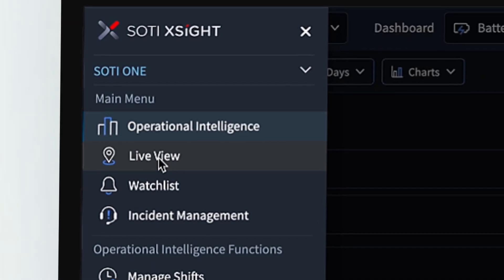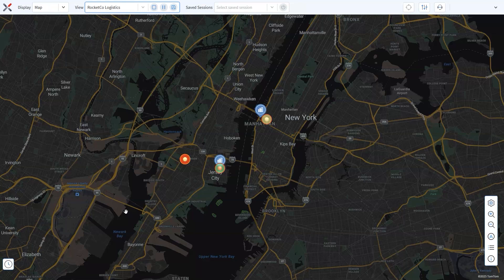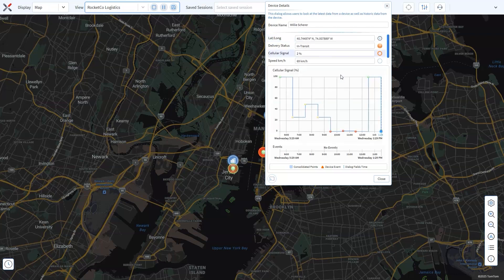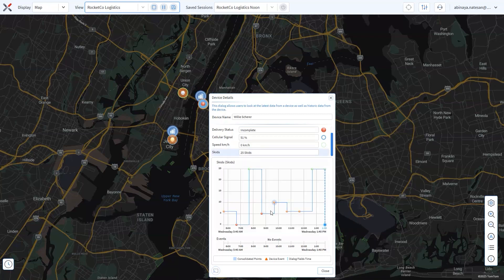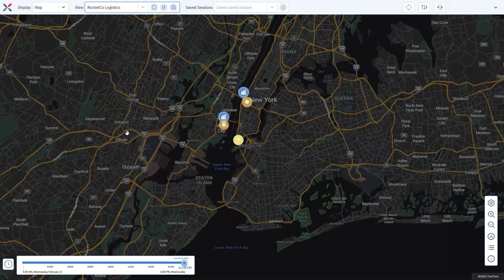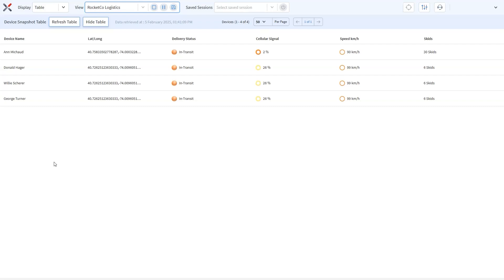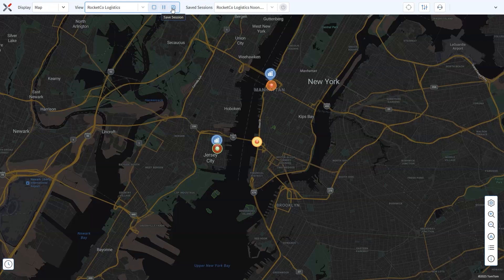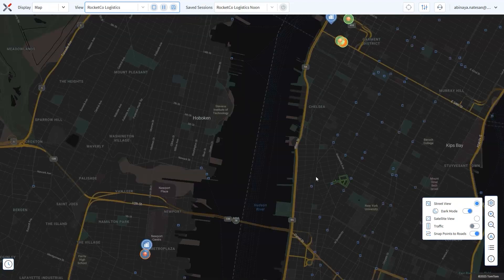How To: Get Started with SOTI XSight Live View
Join Shash Anand, SVP of Product Strategy, as he walks you through how SOTI XSight Live View* can enable you to visualize your operations in real-time.

Managing a mobile workforce is crucial for any organization. When devices fail—whether due to app crashes, battery issues or network downtime—operations can come to a halt, increasing costs and inefficiencies.

SOTI XSight Live View is your single source for real-time visibility into your mobile operations. Gain insights into device performance, app usage, network connectivity and more.

SOTI XSight Live View – Patent Pending